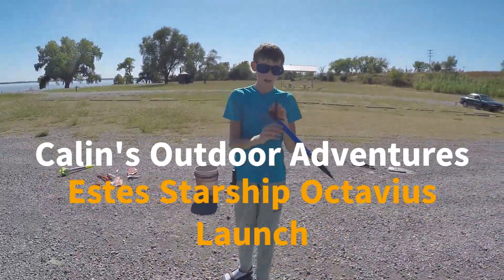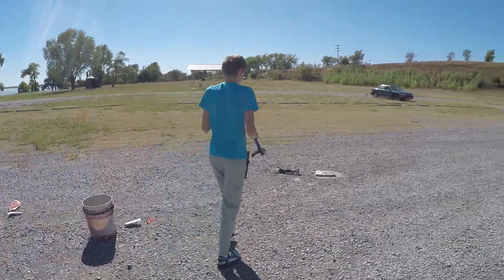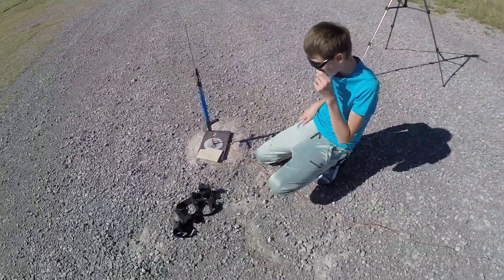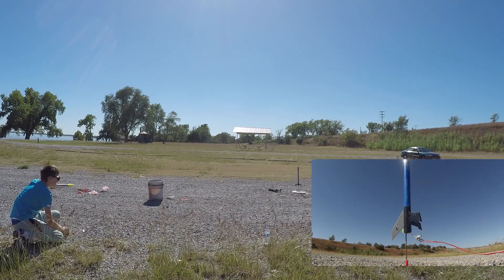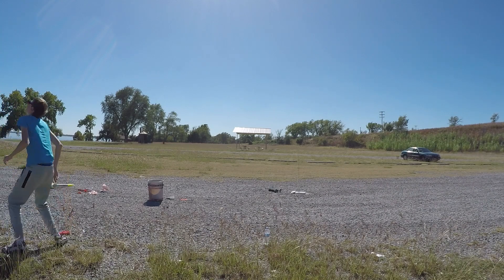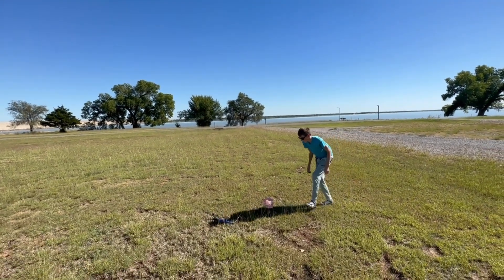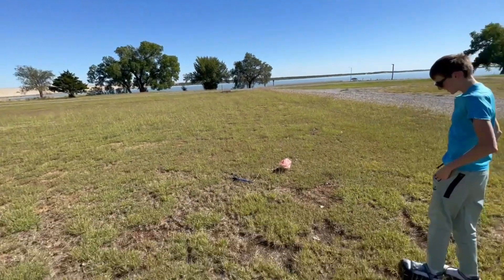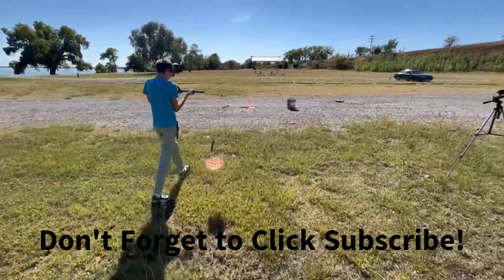Calin's Outdoor Adventures, Estes Starship Octavius Rocket Launch